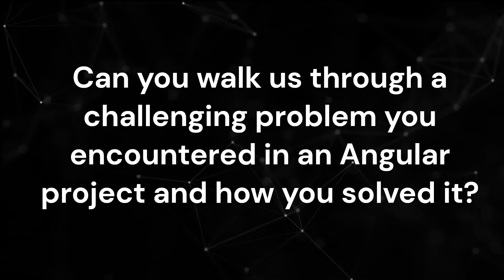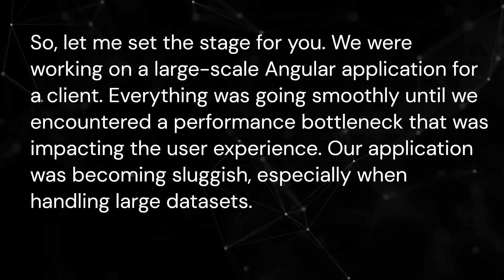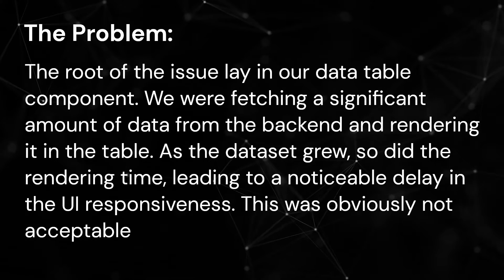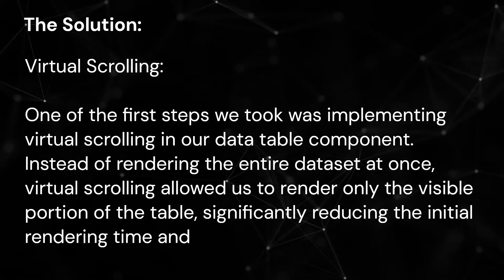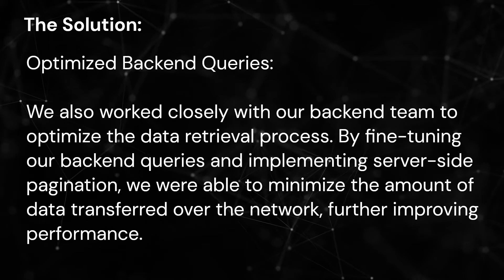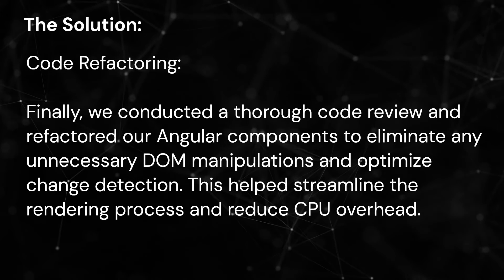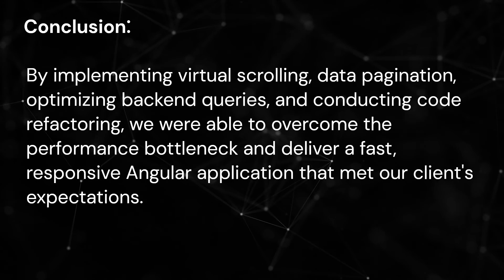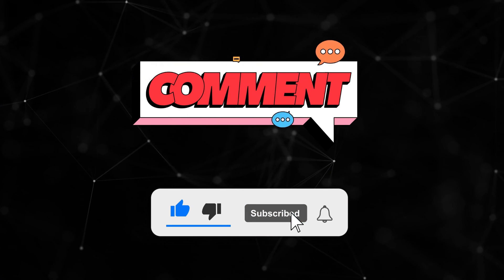Real Time Scenario Based Interview Question | Angular Development: Overcoming a Challenging Problem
In this video, join me as I dive into a real-world scenario where we encountered a performance bottleneck in an Angular project. Discover the strategies and techniques we used to overcome this challenge and deliver a fast, responsive application. Whether you're a seasoned Angular developer or just getting started, this walkthrough will provide valuable insights into problem-solving in Angular development.

50 interview questions and answers